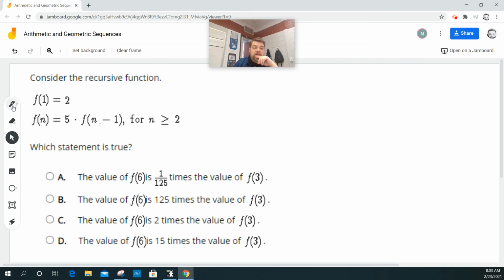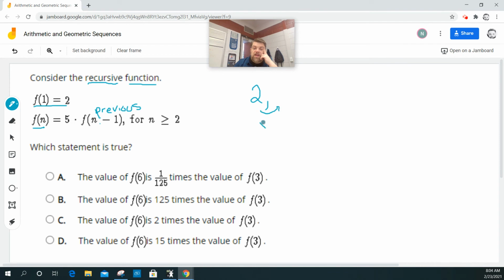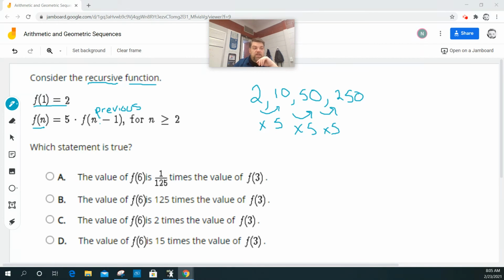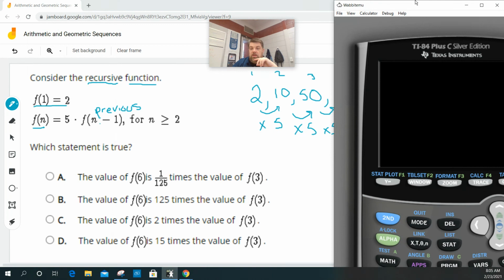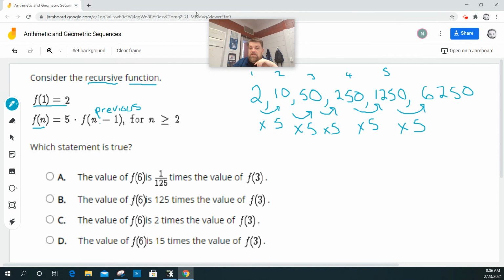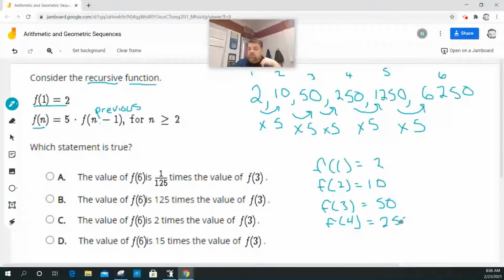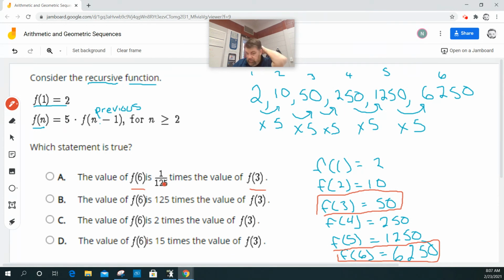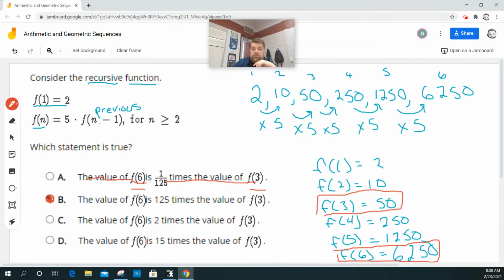Algebra 2B Arithmetic and Geometric Sequences Example 10